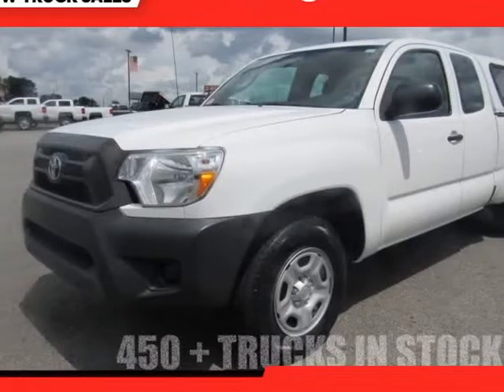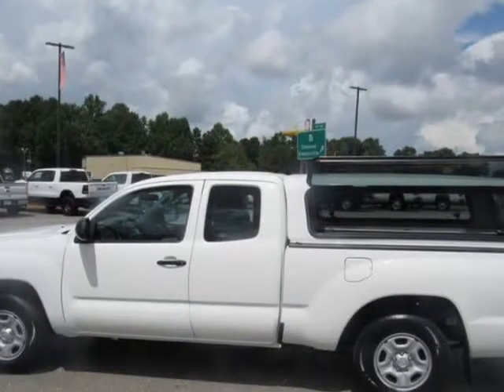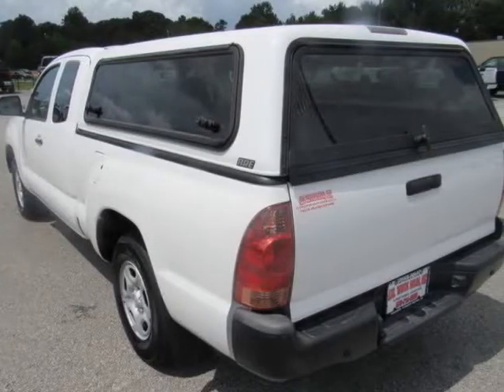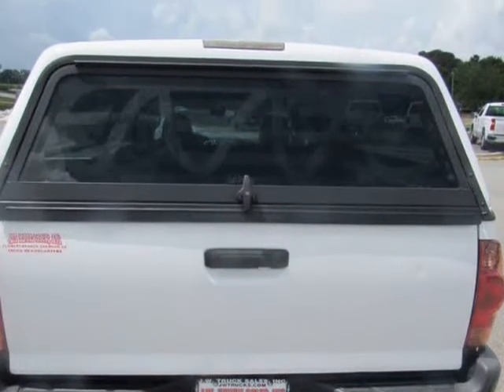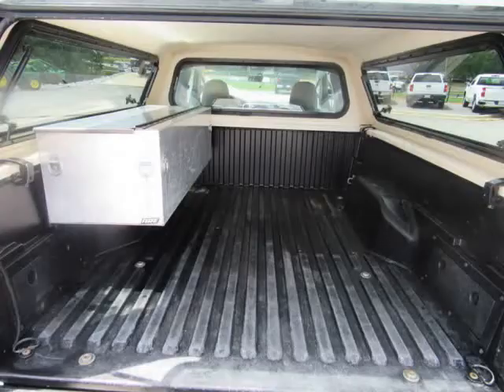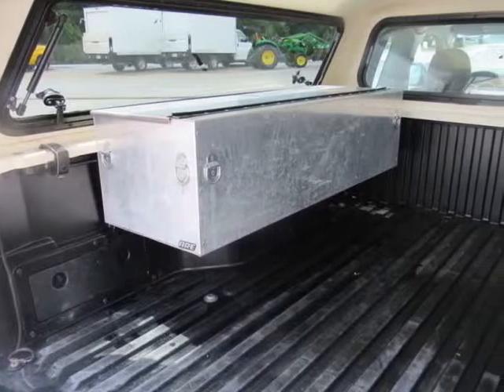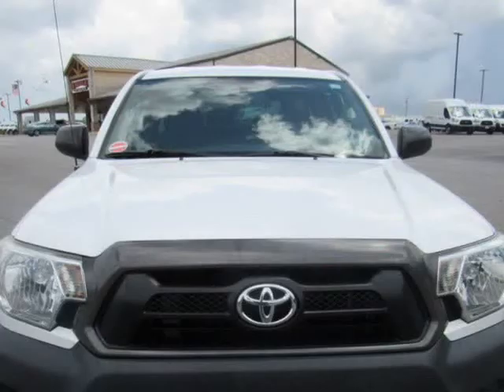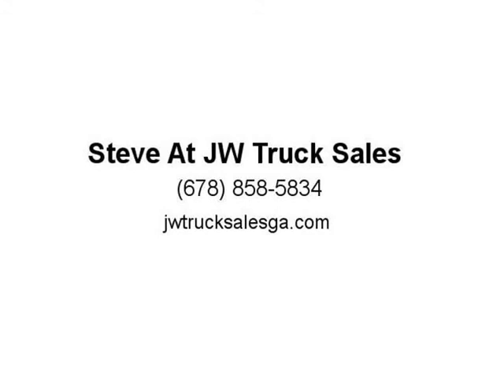2015 Toyota Tacoma Pick-Up Trucks 2WD (Oakwood, Georgia)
3585 Wallis Rd
Oakwood